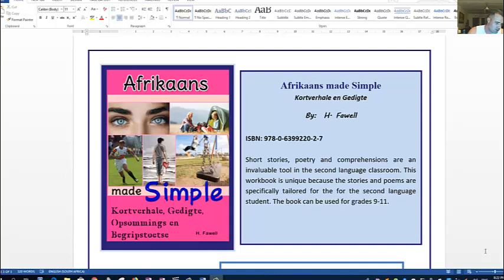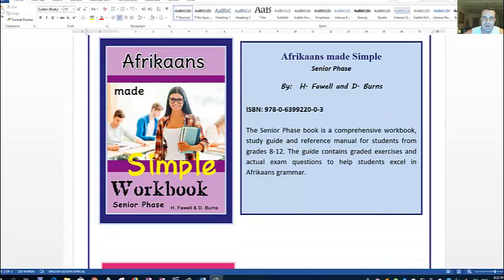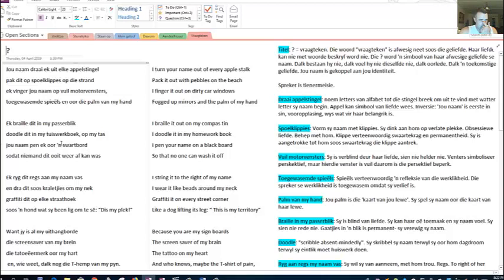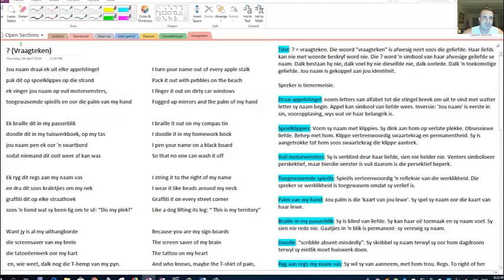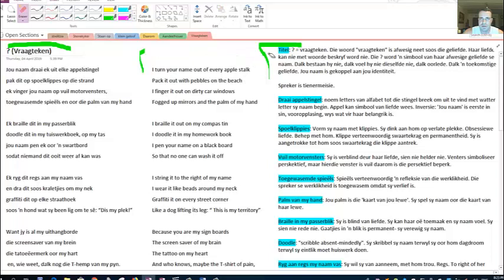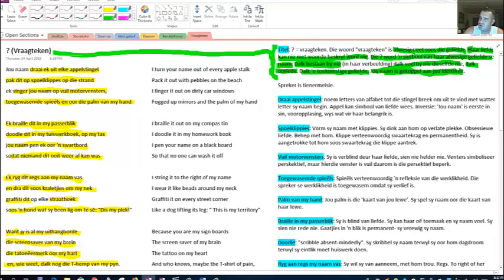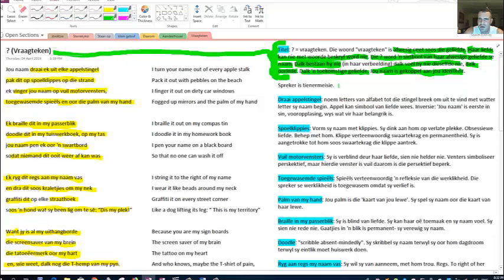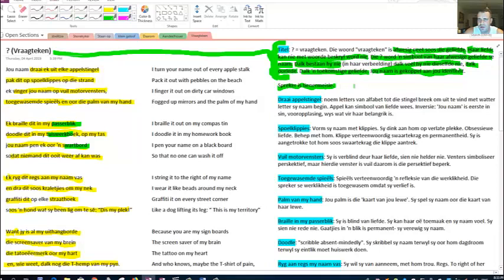Summary of Vraagteken (?)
Made Simple books are available at CNA and Bargain Books.